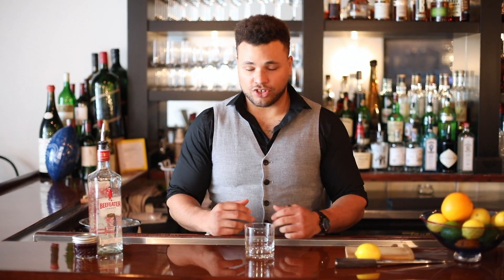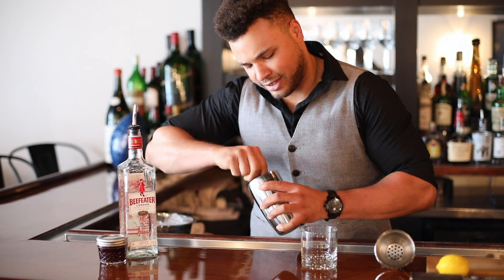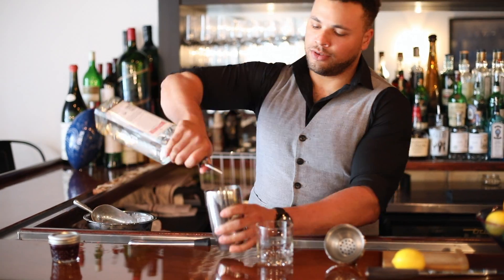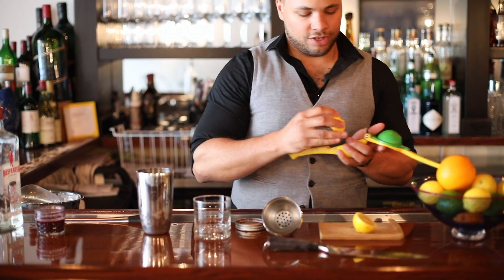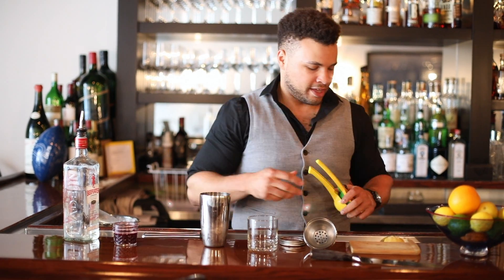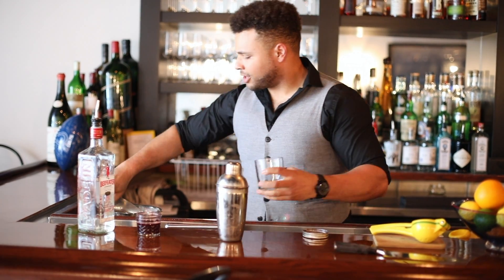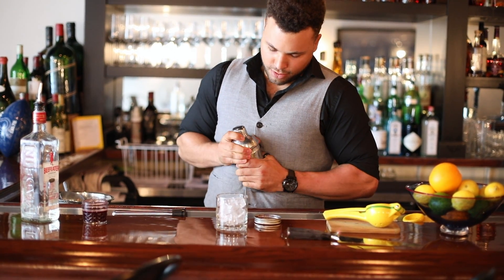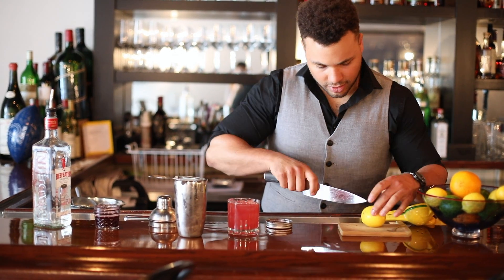Blackberry Mint Bramble (ep. 4)